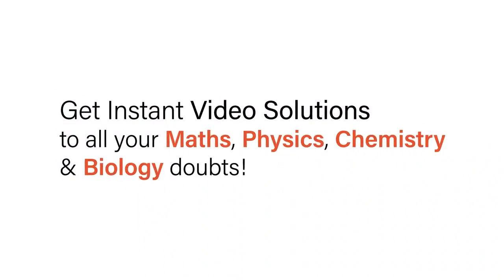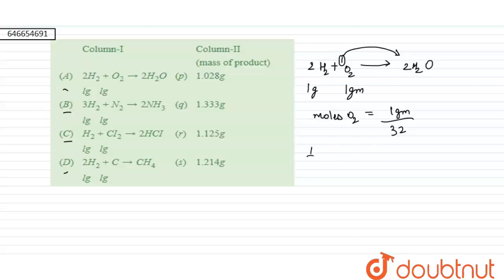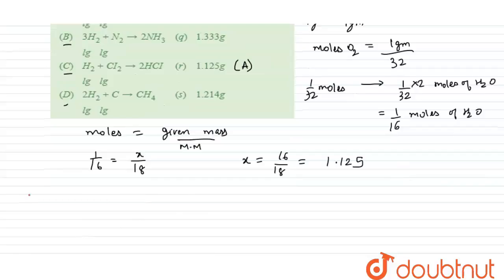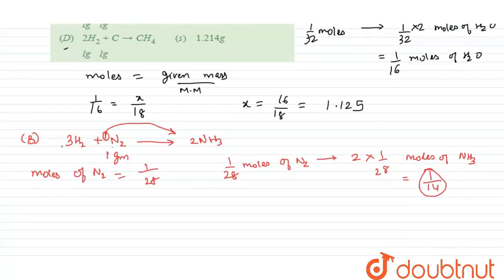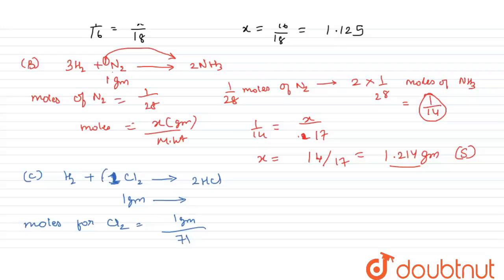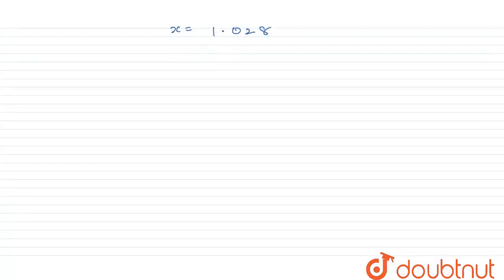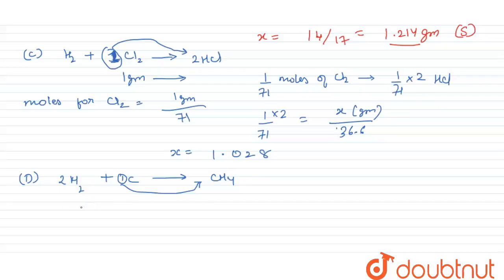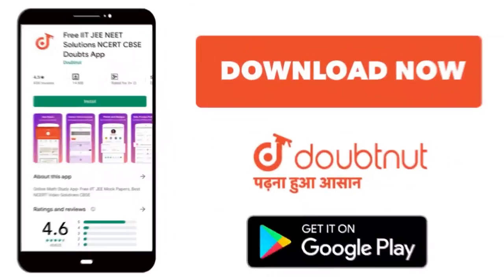{:(,Column-I,,Column-II,),(,,,(mass of product),),((A),2H_(2)+O_(2)rarr2H_(2)O,(p),1.028 g,),(,l...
Class: 11
Subject: CHEMISTRY
Chapter: MOLE CONCEPT
Board:IIT JEE

👉 Have Any Query? Ask Us.